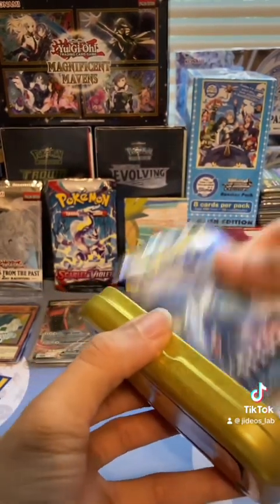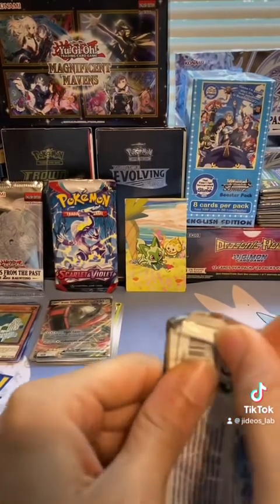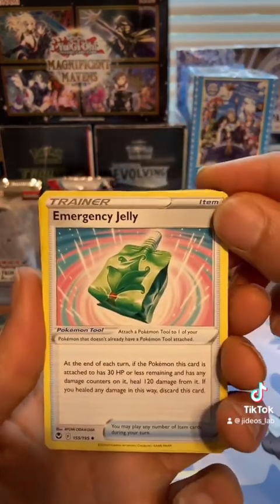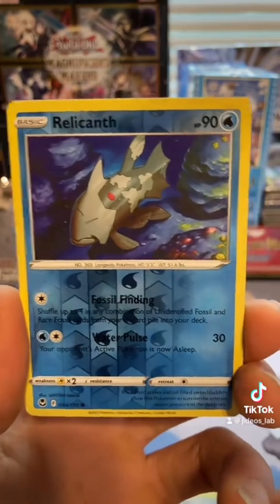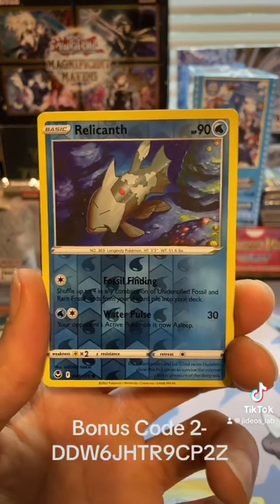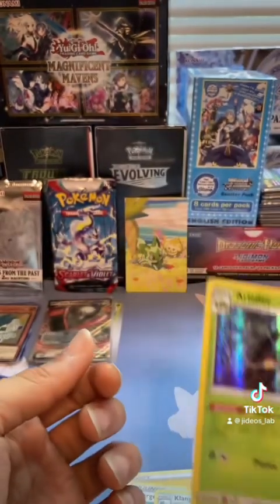A Pack a Day: Day 5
Silver Tempest